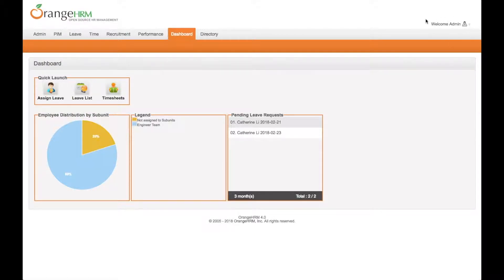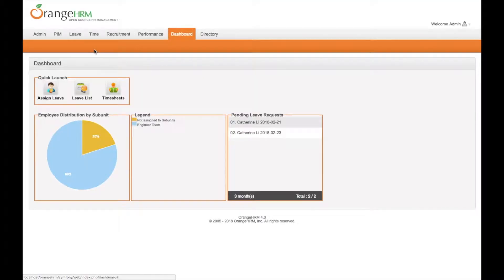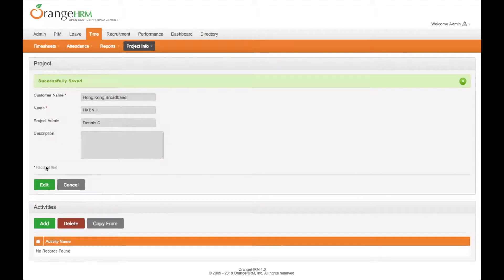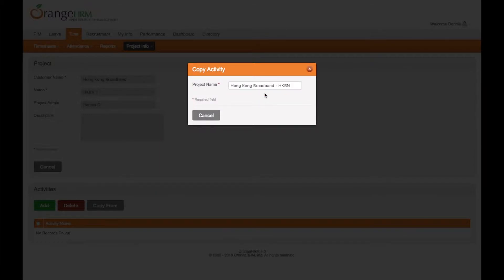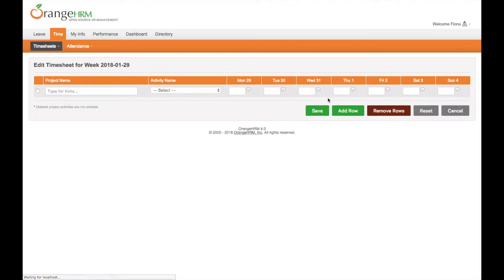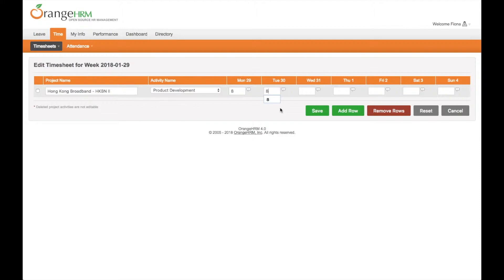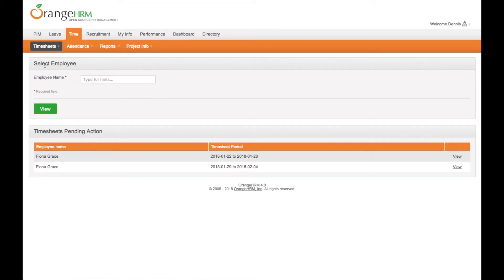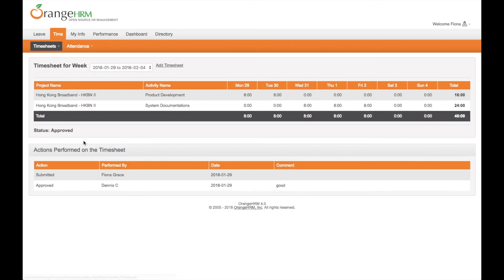OrangeHrm Timesheet workflow